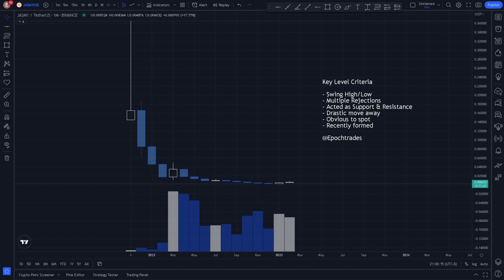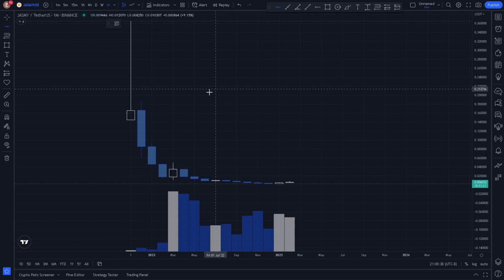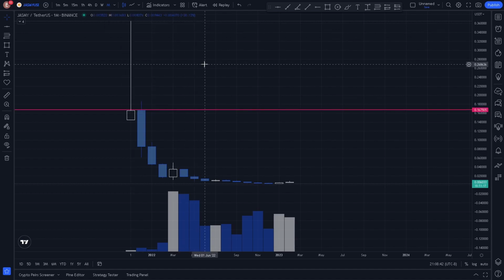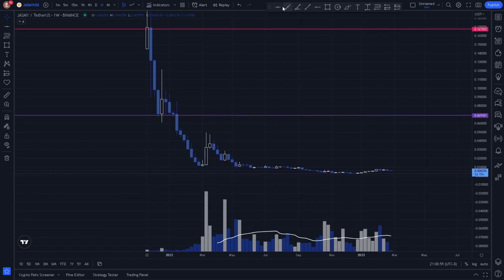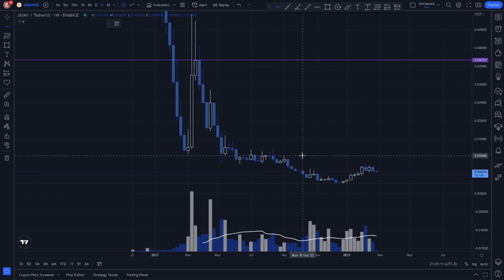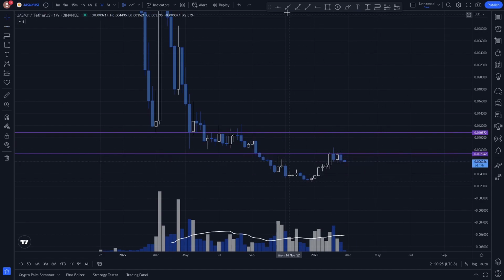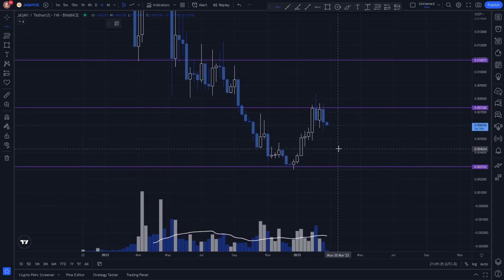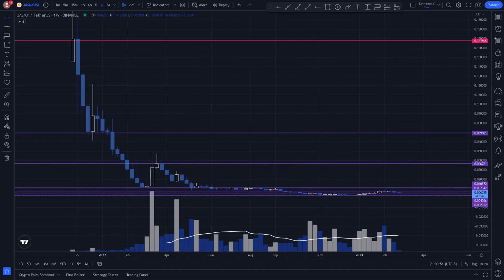JasmyCoin Monthly & Weekly Key S/R Levels